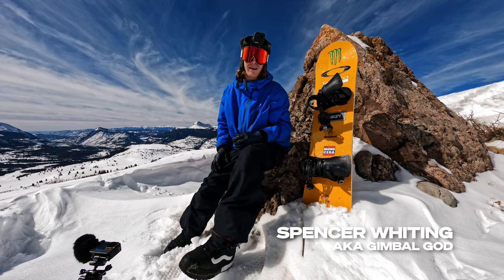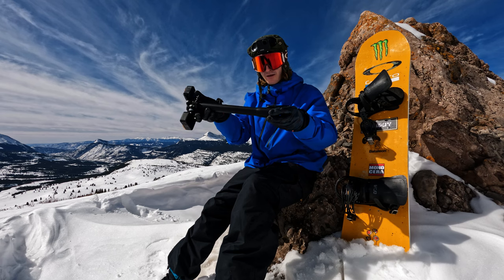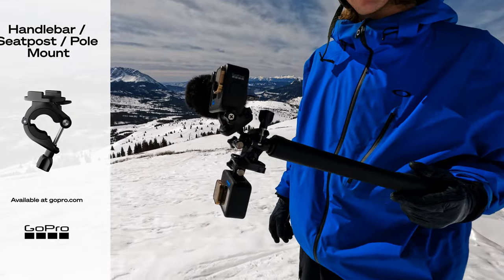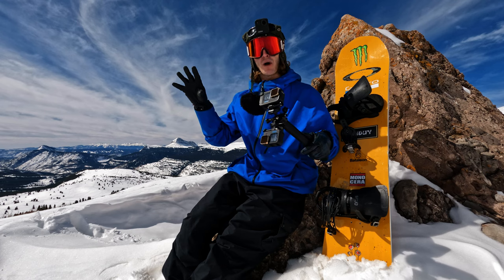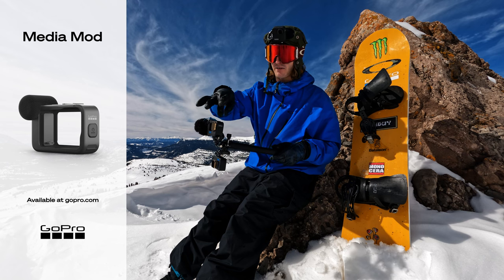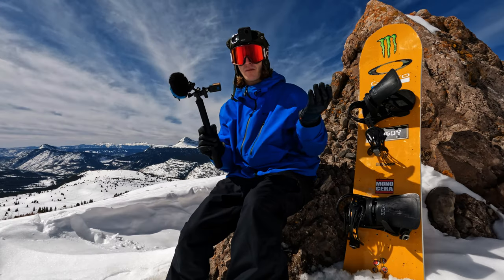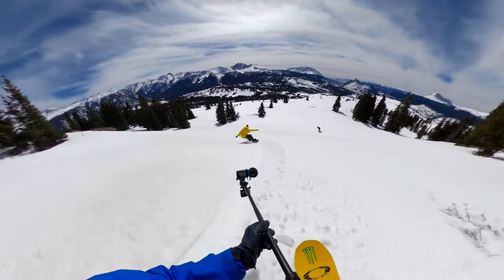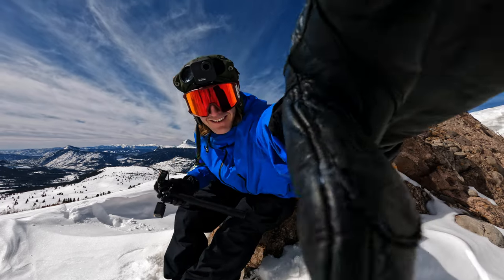GoPro: Secrets of the Follow-Cam | Spencer Whiting aka Gimbal God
Professional snowboard filmer Spencer Whiting (@GimbalGod) shares his tricks of the trade to nail the "follow-cam". He'll get your GoPro mounted with the best accessories, dial in your ProTune settings, and drop insider tips on how to make your snow footage more dynamic. This is your one-stop shop for learning how to better film your friends 🎬